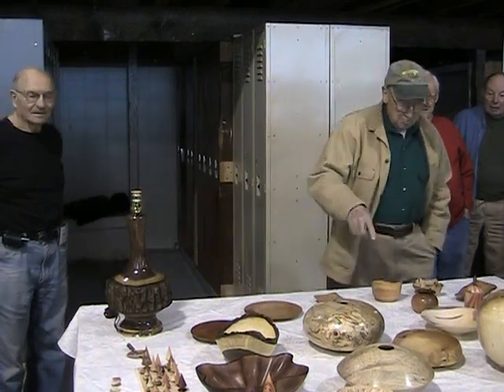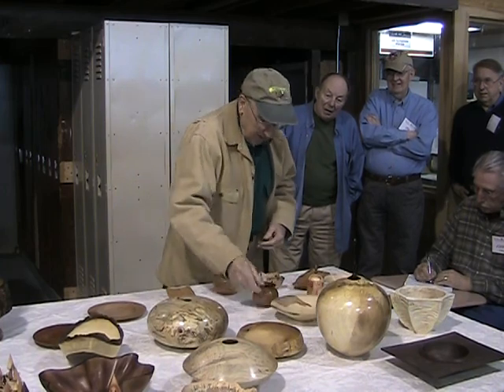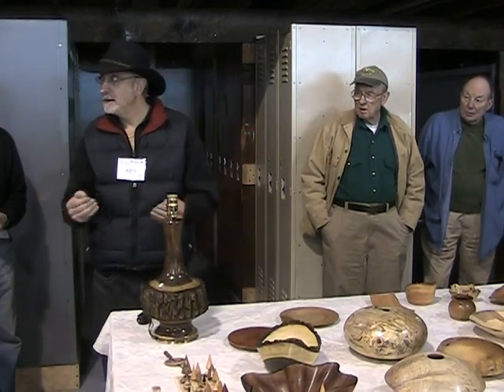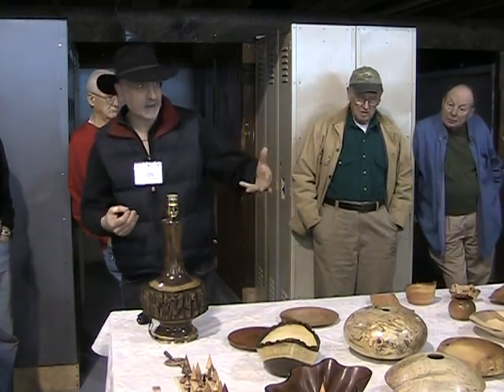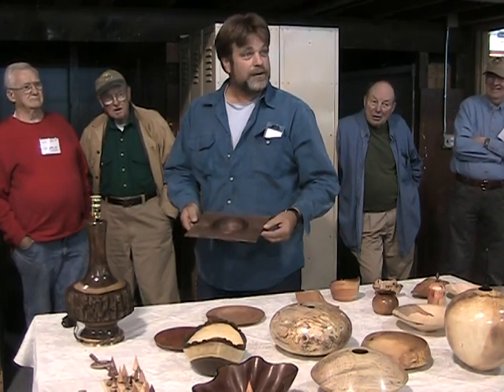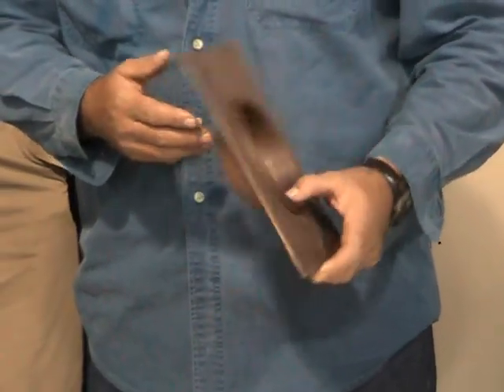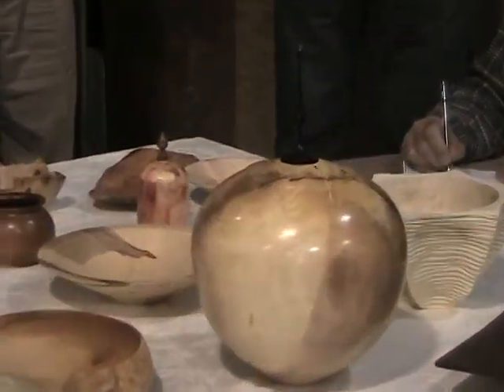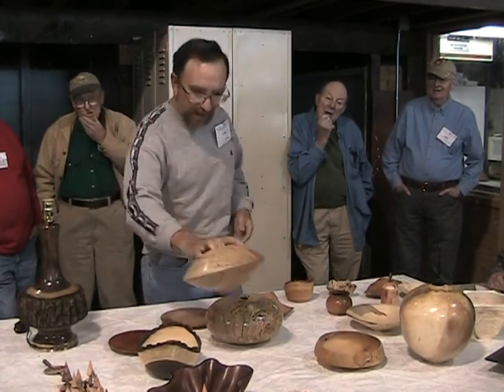LIWA Meeting Oct 17, 2009 Show n Tell Part 1